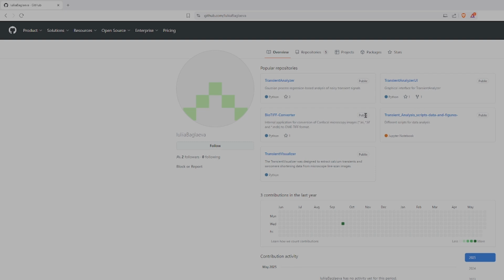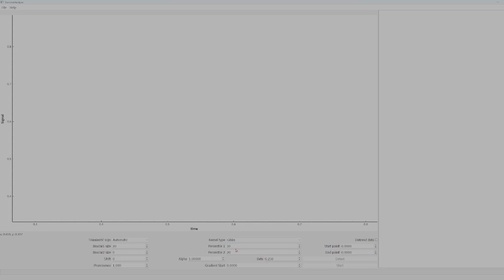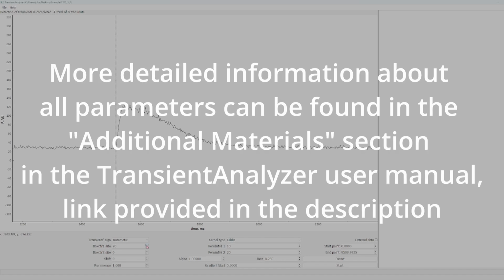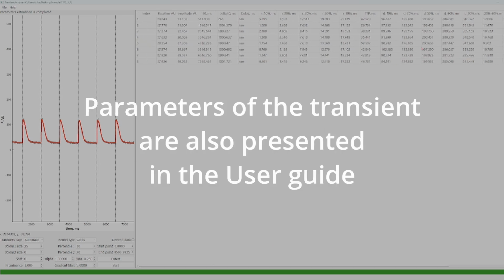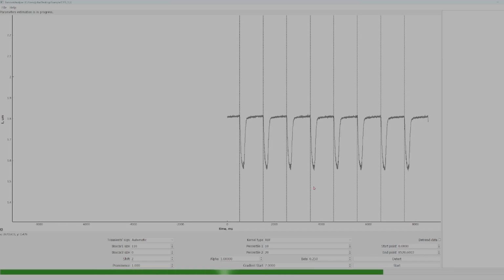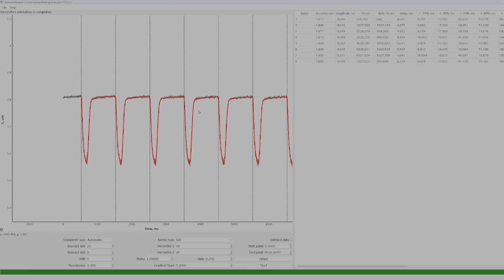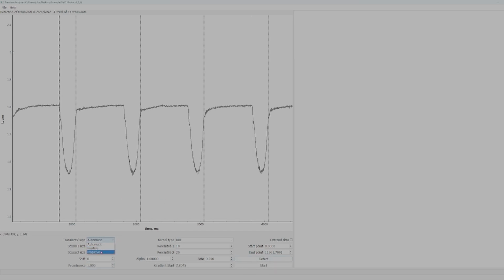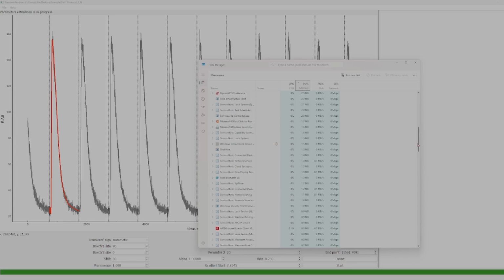How to Analyze Transient Signals with TransientAnalyzer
This video shows how to install and use TransientAnalyzer, a Python-based tool designed for analyzing transient signals, including calcium events and sarcomere shortening.